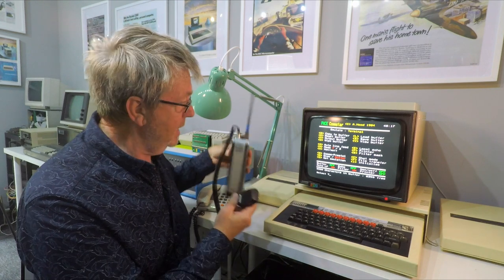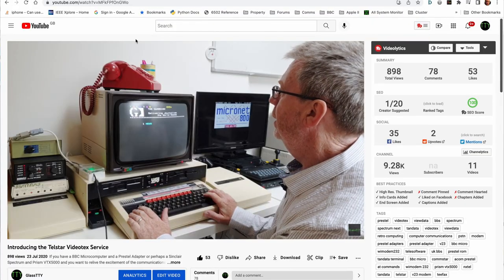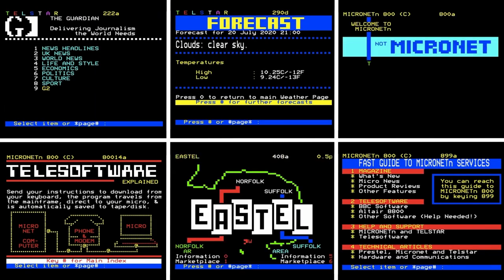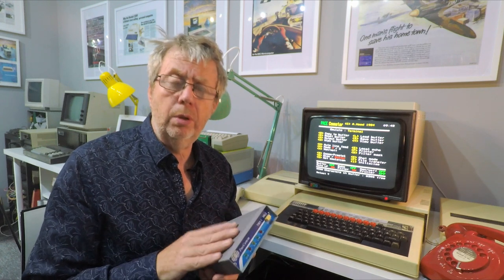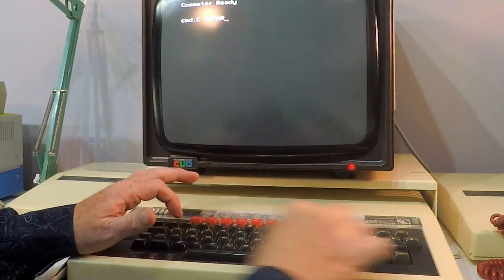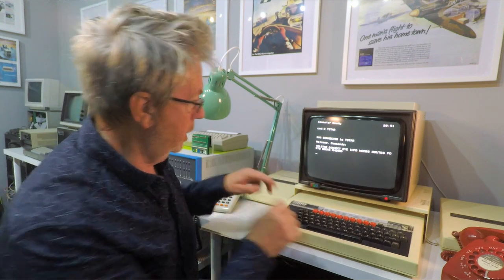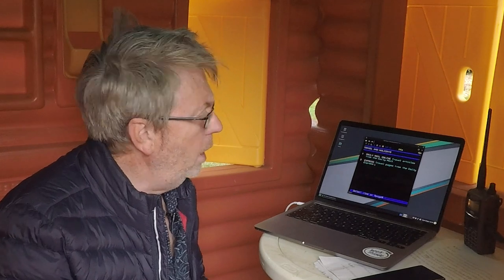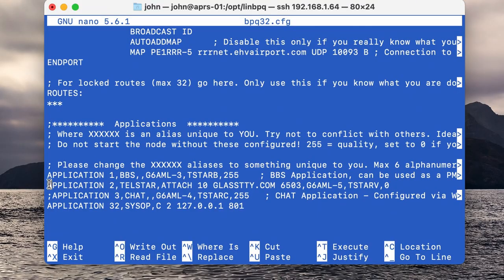Packet Radio, and Viewdata for the 21st century!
A ‘tongue in cheek’ look at combining amateur Packet Radio with viewdata/videotex to provide a tactical digital radio network for the 21st century.

In previous videos I showed how you could connect a 1980s computer to viewdata and bulletin board systems using a modem and the telephone network. During the mid 80s, before the web was invented, this was the primary way to get your ‘on-line fix’. However, if you were a Radio Amateur back in the day you would have most likely used a Packet Radio system to go online instead.

So here is a video that demonstrated this…. but there’s more!

Packet Radio Details

The Node is TSTAR:G6AML-7 and is located in Upper Basildon, Berkshire IO91KL. It uses a Yaesu FT2600M with TinyTrak 4 TNC and LinBPQ running on a Raspberry Pi. The antenna is a Diamond X30.

For the BBC Micro, the Commstar communications ROM was used  connected to a PK88 TNC and Yaesu FT2600M. The antenna was an unbranded Diamond X30 clone. The communications settings were 1200 7E1.

The Linus Laptop (intel MacBook Pro) Used the Telstar Viewdata Client connected to the Kenwood TH-D72. The communications settings were 9600 8N1 (Packet Radio communications were at 1200 baud).

Links

BBC Micro Setup

The baud rate and parity settings are determined by the TNC computer interface settings. In the case of PK88 with a BBC Micro running Commstar, I used 1200/1200 baud  7E1. This was the case for both Terminal and Prestel modes.

Telstar

Details of Telstar Viewdata Service including the viewdata client software for Windows/MacOS/Linux

BPQ Configuration to support Telstar.

Add the following line to the Applications section of bpq32.cfg.
APPLICATION 2,TELSTAR,ATTACH 10 GLASSTTY.COM 6503,G6AML-5,TSTARV,0